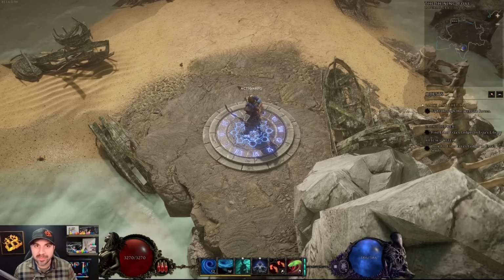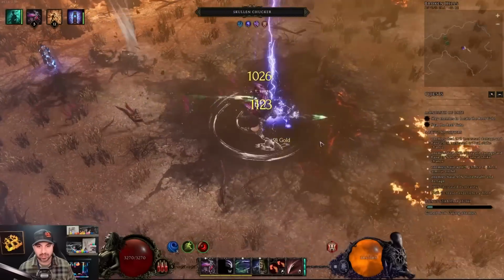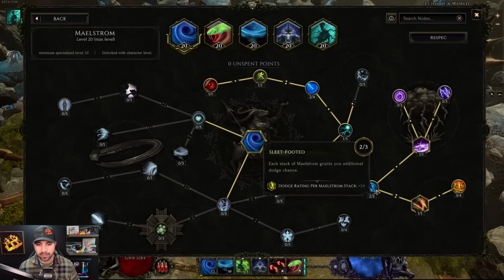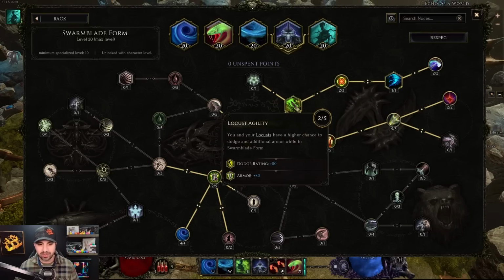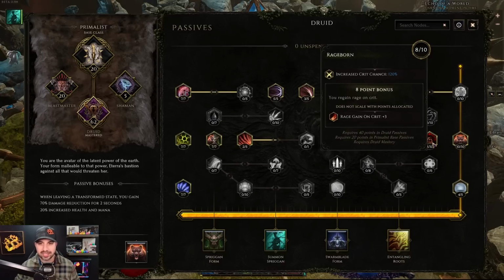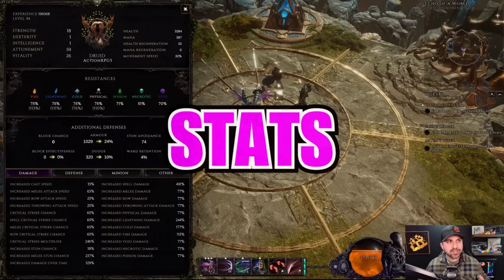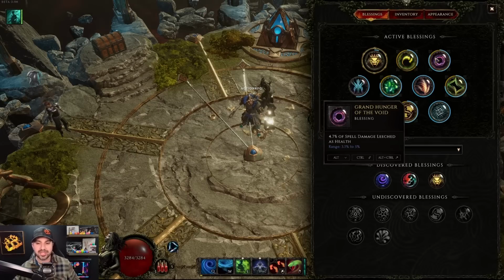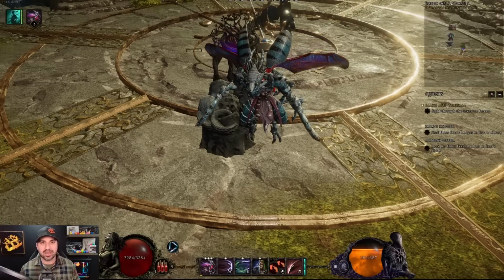Last Epoch Advanced Swarmblade Lightning Nado Build Guide!! 0.9.0 Ready!! Fun... Fast... Tanky!!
Time Stamps:
00:00 - Nado Swarmblade
00:10 - Intro
00:33 - Gameplay
03:04 - Boss Fight
04:26 - Maelstrom
05:28 - Serpent Strike
06:00 - Tornado
06:43 - Swarmblade
07:23 - Summon Spriggan
07:58 - Passives
10:08 - Idols
10:40 - Gear
11:48 - Character Sheet
13:00 - Sustain
14:36 - Leveling
16:18 - Wrap Up

Current Build Guide Links:
Acolyte:

-Druid Swarmblade Hive Queen: Coming Soon!